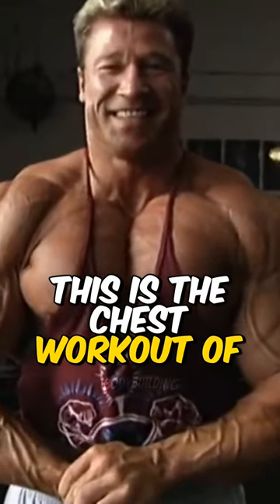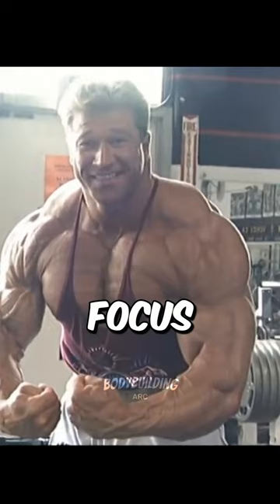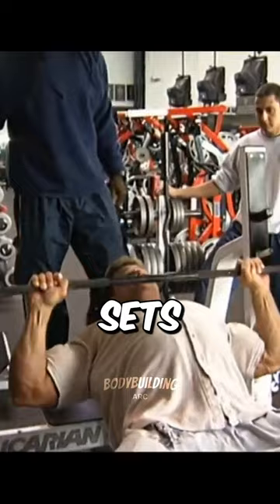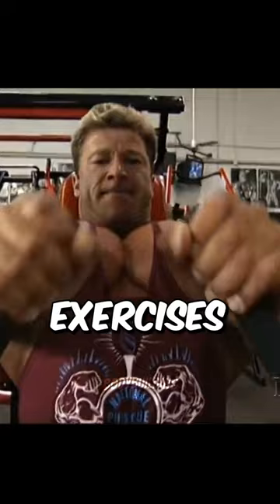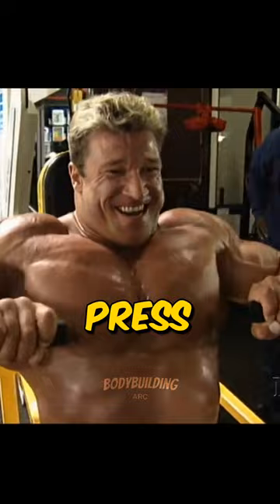How Gunter Schlierkamp got his enormous Chest!